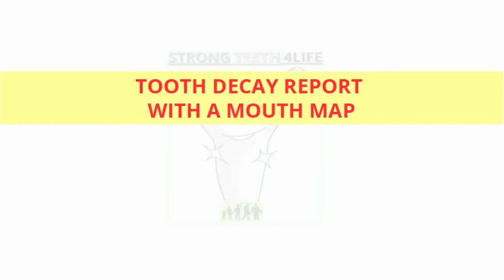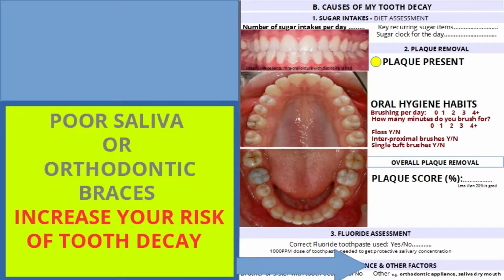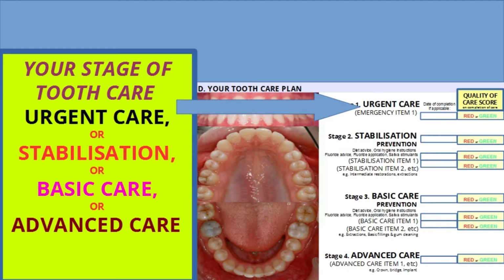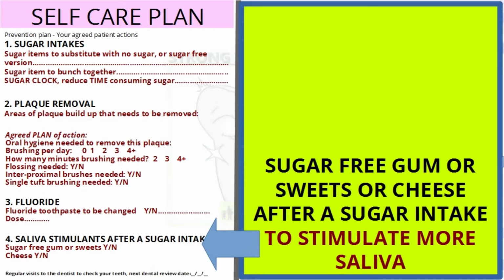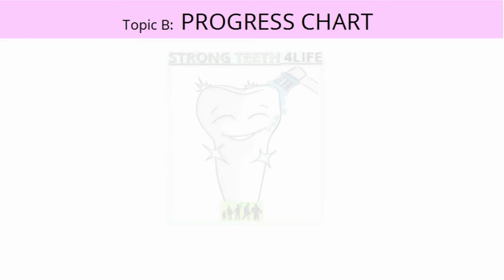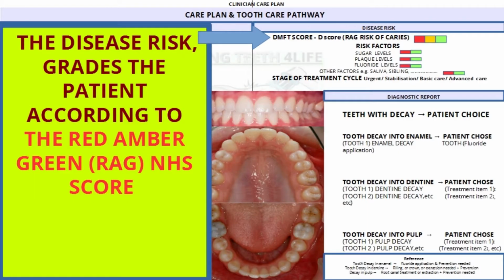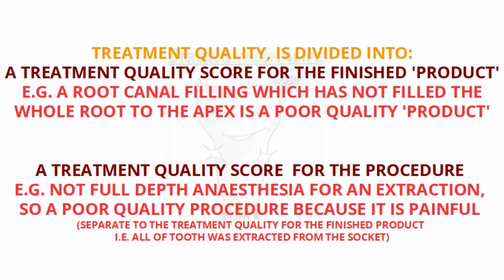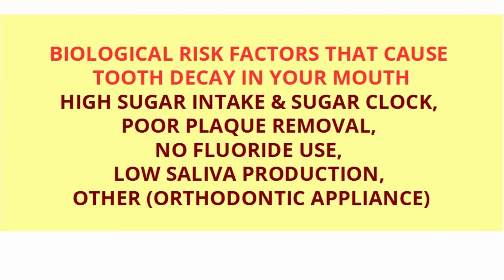DETAIL Tooth decay & getting good quality care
This includes the patient plan, the self care plan, the progress chart, the clinician care plan, and the bio psycho-social factors of health. Using these items, to help you understand your dental care, and getting good quality treatment.